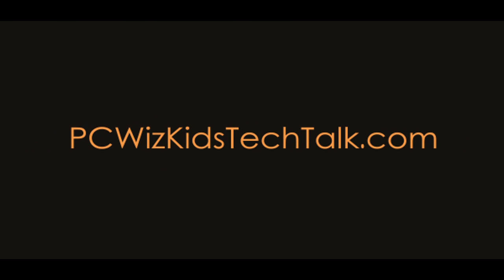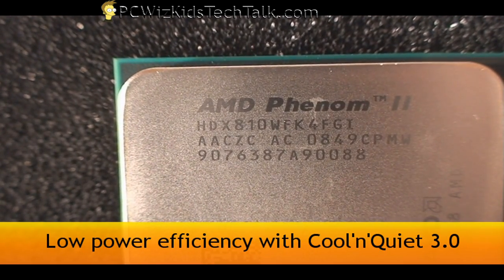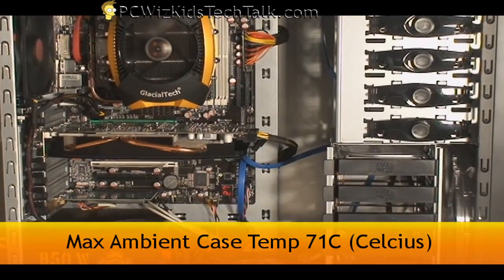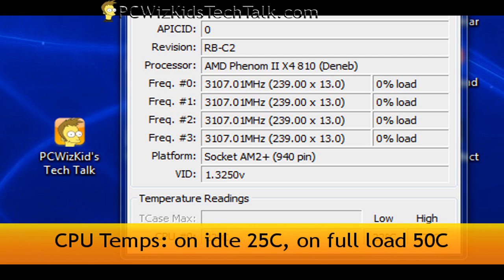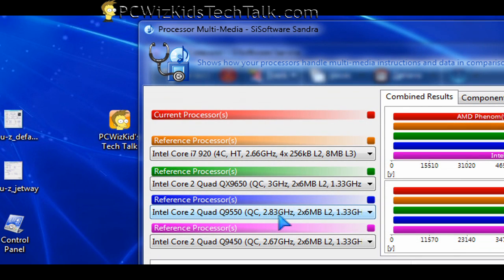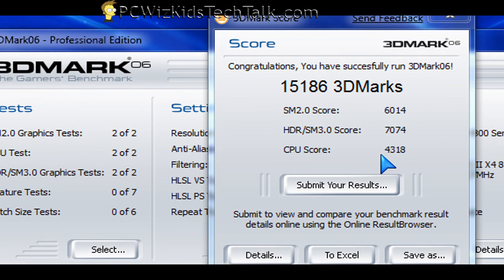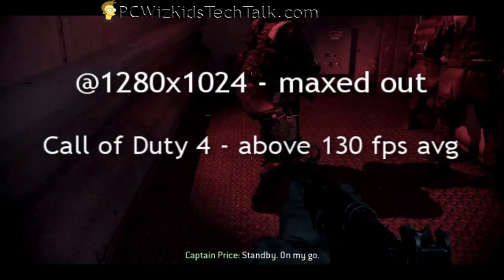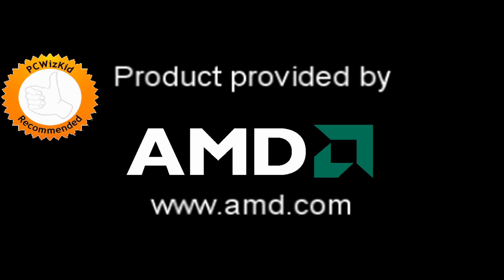Phenom II X4 810 - AM3 Review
PLEASE COMMENT or RATE.  for more details on the AMD AM3 Phenom II X4 810.